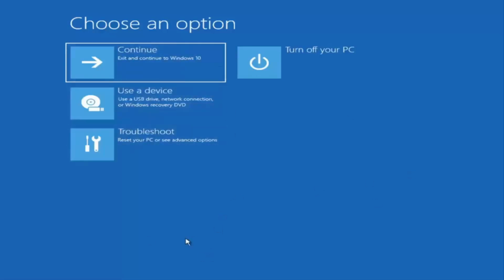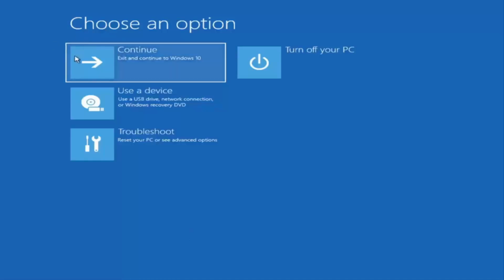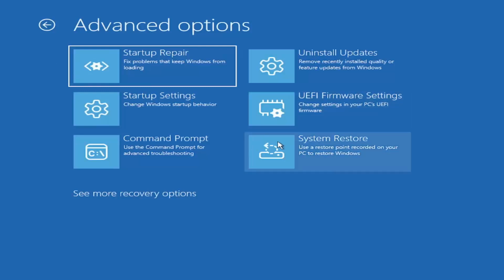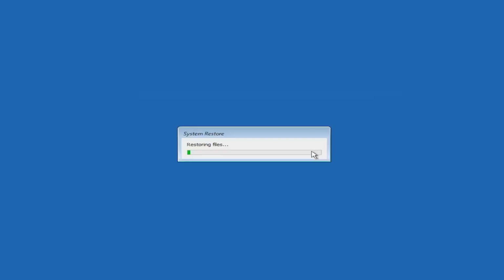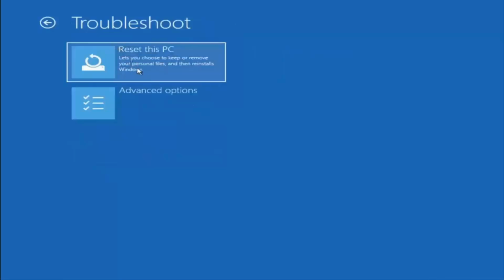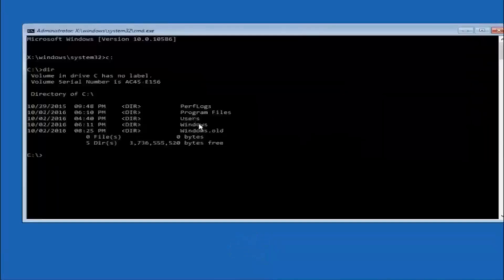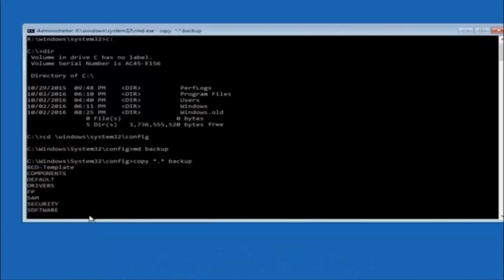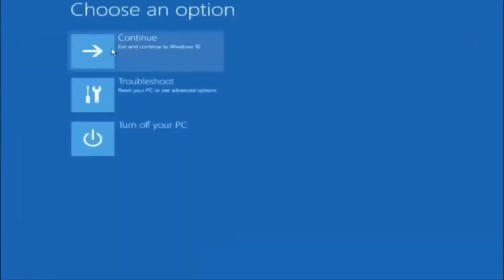Acer Iconia Tab 10 - How To Fix Black Screen (But Turns On) [Solution]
This tutorial addresses a common issue where the Acer Iconia Tab 10 powers on, but the screen remains completely black and unresponsive. It highlights the importance of diagnosing whether the problem is caused by hardware failures such as loose or damaged display connections, faulty display panels, or internal components, or by software glitches that prevent proper display output. The video provides troubleshooting steps to help users identify the root cause without detailed repair instructions, enabling a clearer understanding of the underlying issue. Proper diagnosis is crucial to restore the display and get the device functioning normally again.

Issues addressed in this tutorial:
Acer Iconia Tab 10 black screen fix
Tablet turns on but display stays blank
Troubleshooting black screen problems
Display connection issues and hardware diagnostics
Internal hardware or display panel troubleshooting
Software glitches causing display failure
Screen inspection and hardware troubleshooting tips
Common causes of black screens in tablets
How to diagnose display problems on Acer Iconia Tab 10
Solutions for black screen issues in Acer Iconia Tab 10

The Acer Iconia Tab 10 is a popular tablet known for its performance, but like many devices, it can encounter display issues despite powering on. This tutorial emphasizes the importance of pinpointing whether the black screen results from hardware malfunctions or software conflicts. Proper troubleshooting can help restore the display, prevent further damage, and prolong the device's lifespan. Addressing these common problems ensures the tablet operates smoothly and reliably for everyday use.